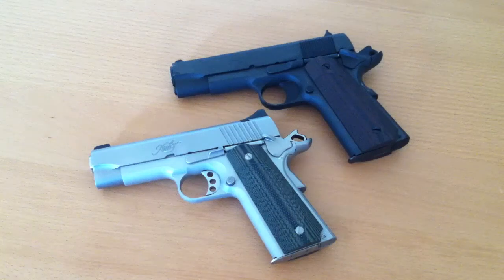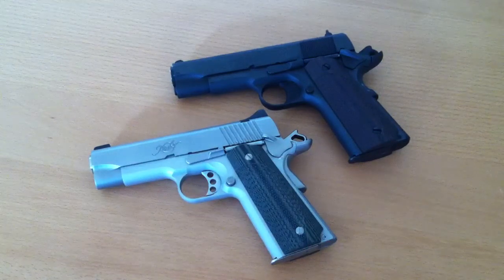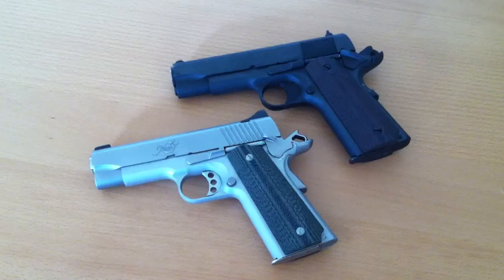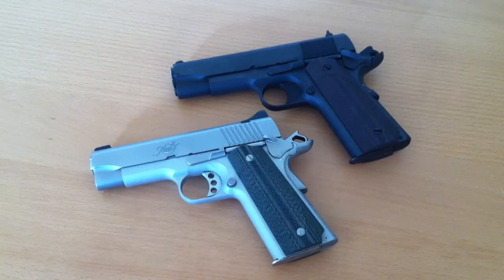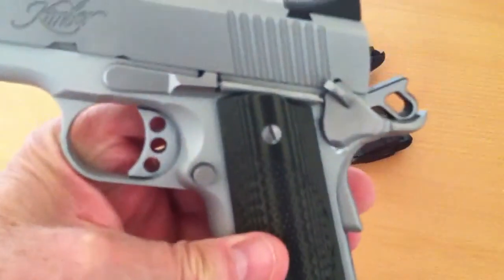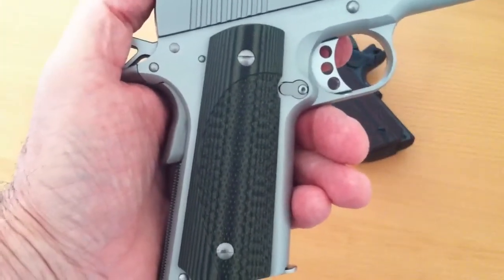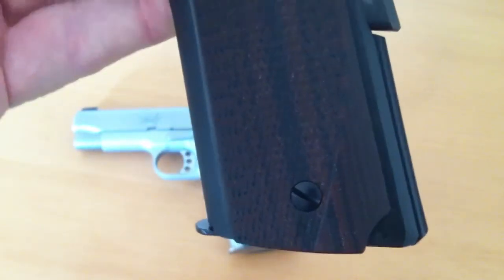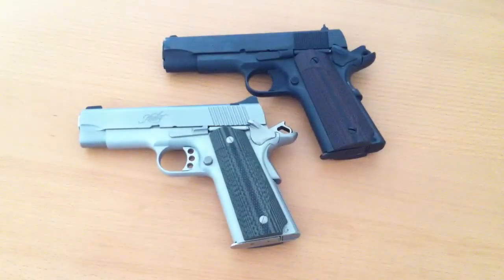10-8 Performance Grip Screws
10-8 flat head grip screws are made to the original GI print, are beautifully machined, and have a concave slot profile to allow the use of a cartridge rim as a field expedient screwdriver. Set of 4./$11.95
Available in carbon steel, heat treated, and black oxide finished or prehardened 416 stainless bar stock with natural finish.  For standard GI thickness grip panels, do not fit thin grips.